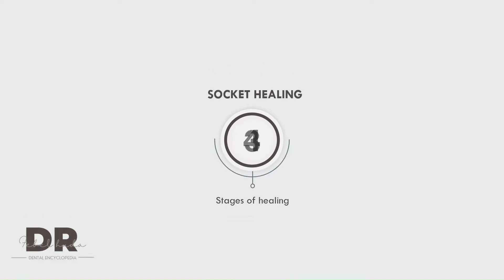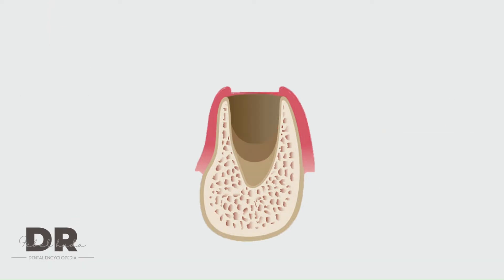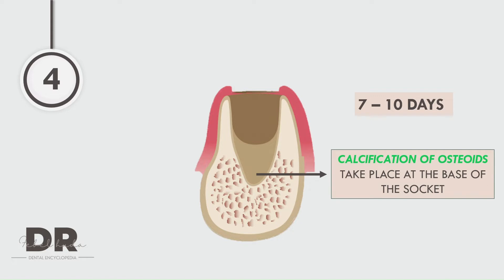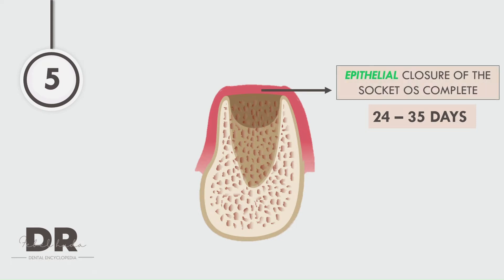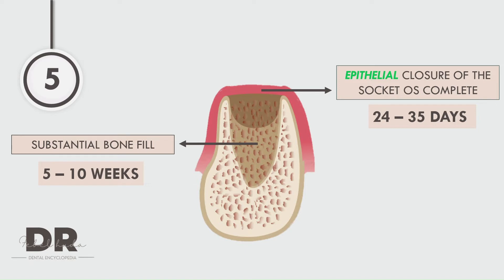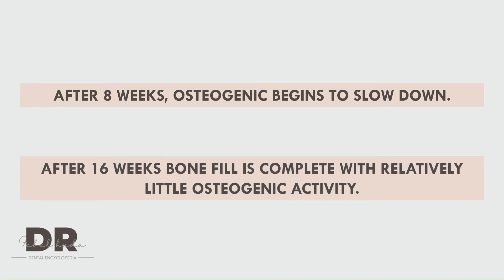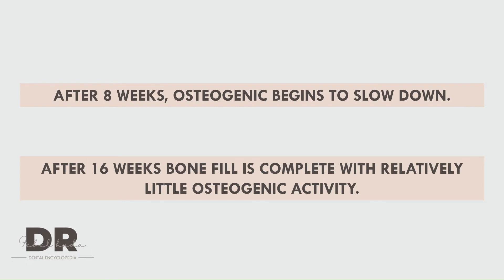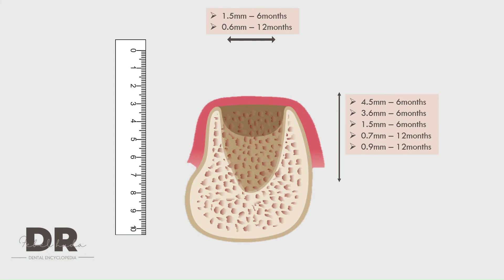HOW DOES AN EXTRACTED SOCKET HEAL, & DOES IT INFLUENCE IMPLANT PLACEMENT?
Following tooth extraction, a well-described process of wound healing takes place in the extraction socket.

A series of physiological events occur, resulting in wound healing and bone regeneration within the socket. Bone resorption results in external changes to the alveolar ridge.

The outcome of this resorption is most often a significant modification of the pre-extraction outline of the alveolar ridge, which may present a problem for later prosthetic reconstruction.

For this reason, a knowledge of the healing events following tooth extraction is essential for appropriate prosthodontically driven implant treatment planning.

The time frame of each stages will give you an clear idea on implant placement.
By the process of socket preservation we can achieve good quality of bone for implant placement.